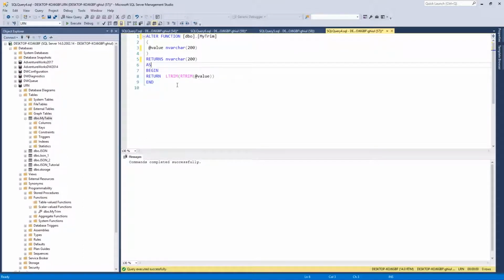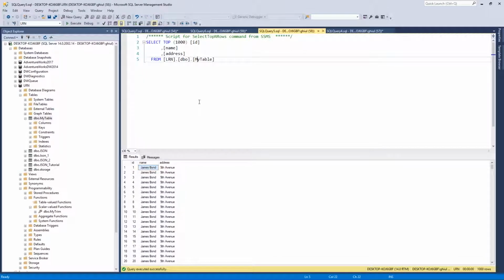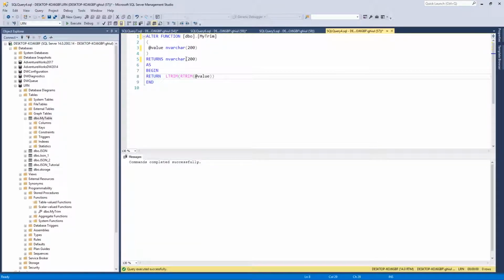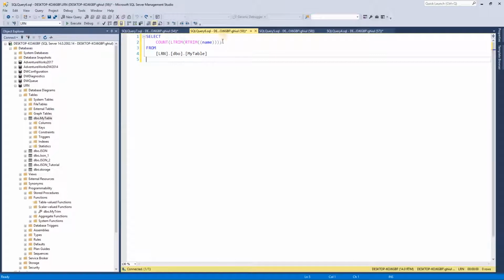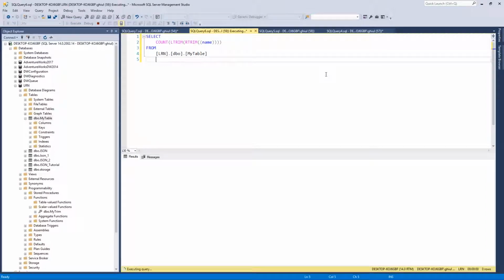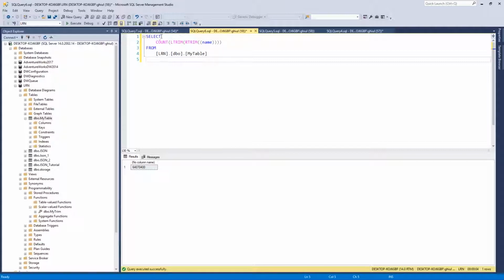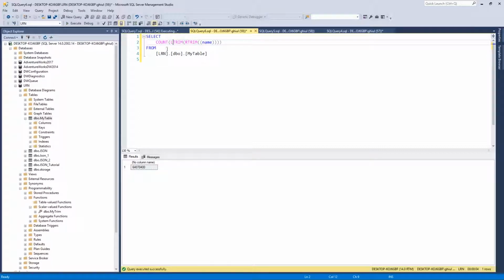SQL Performance - Functions in SQL Server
In this video I will show you the advantages and the disadvantages of using user defied functions in SQL Server.